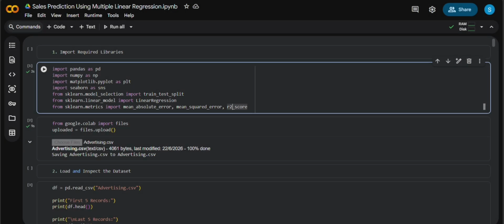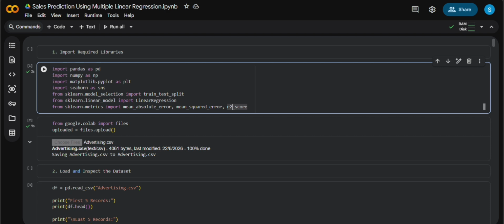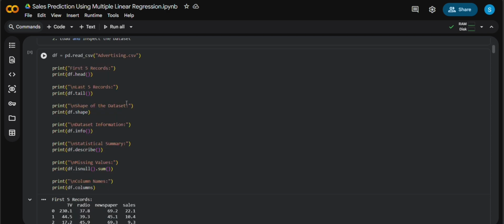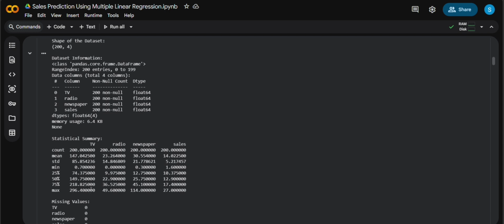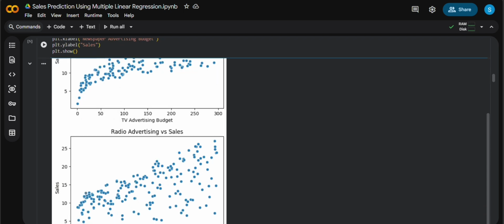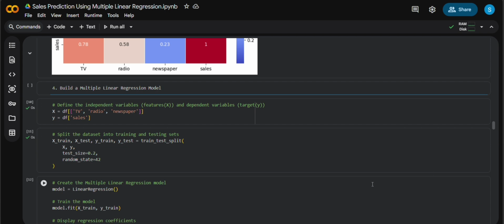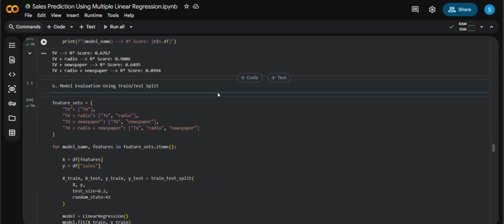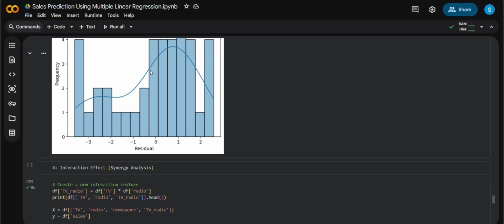Sales Prediction Using Multiple Linear Regression | Data Science & Analytics Pregrad Project